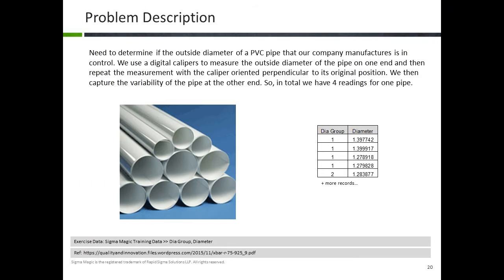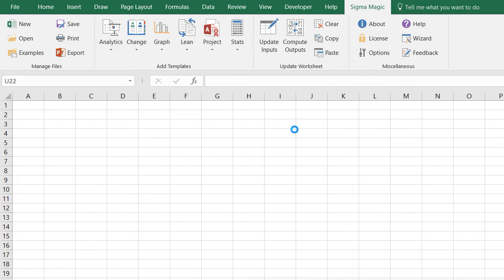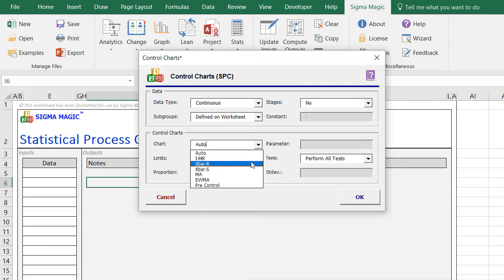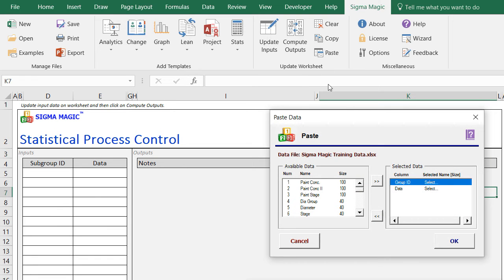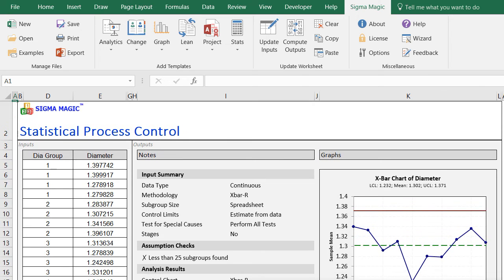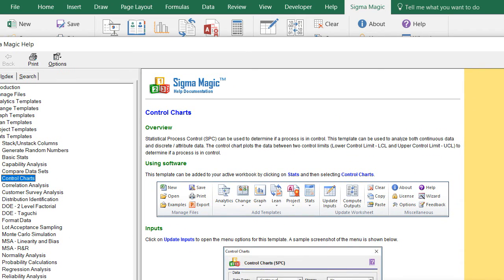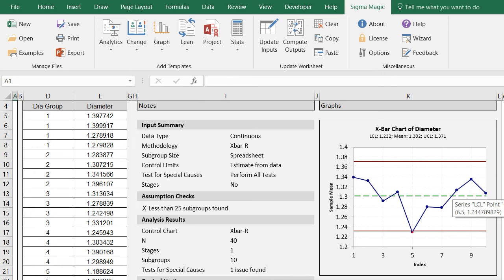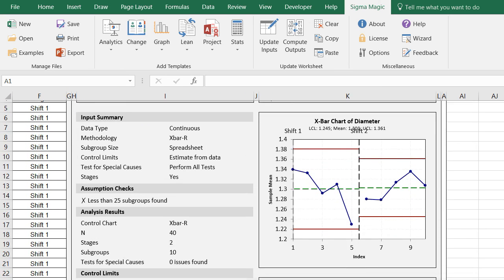Xbar R Control Chart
In this module, we will cover how to create the Xbar-R Control Chart using Sigma Magic software.